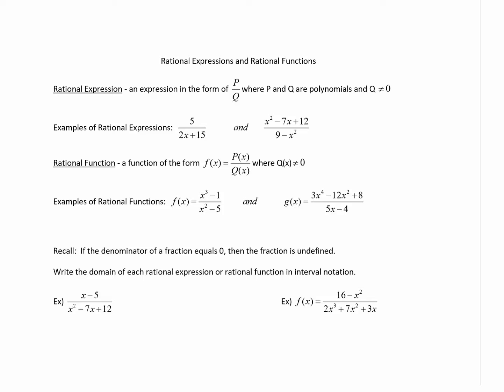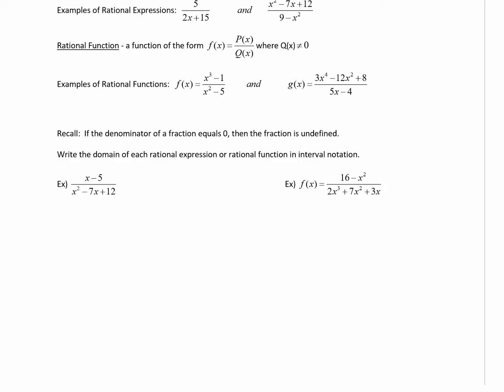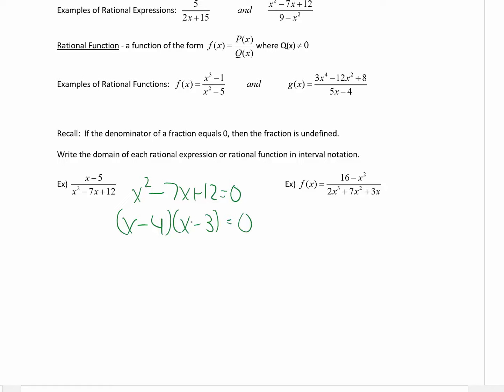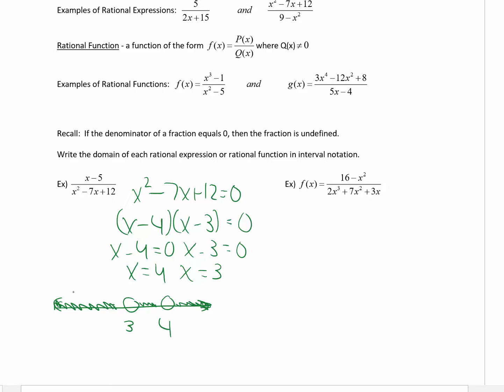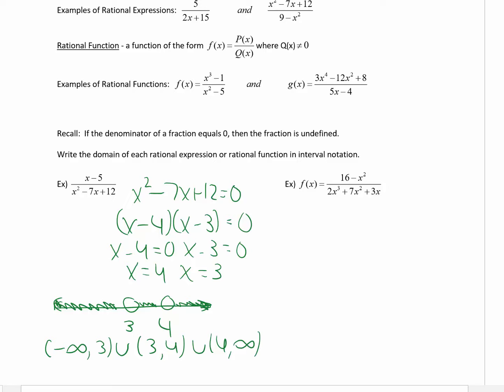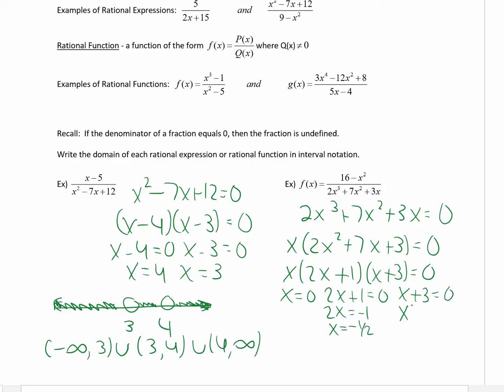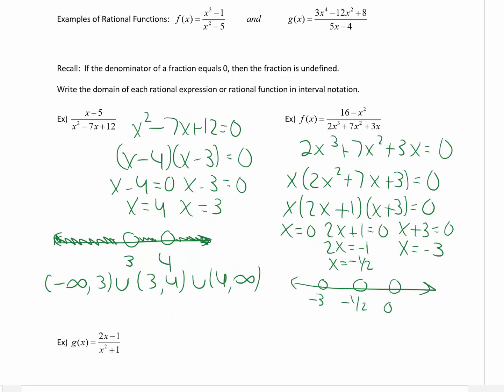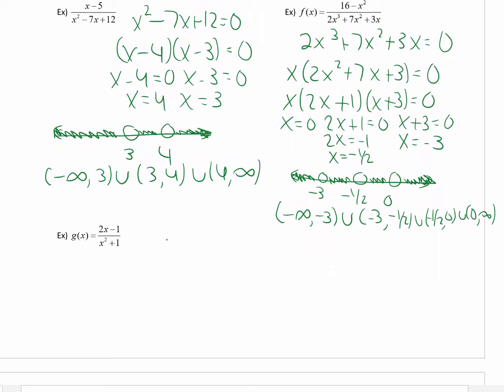Rational Expressions and Rational Functions